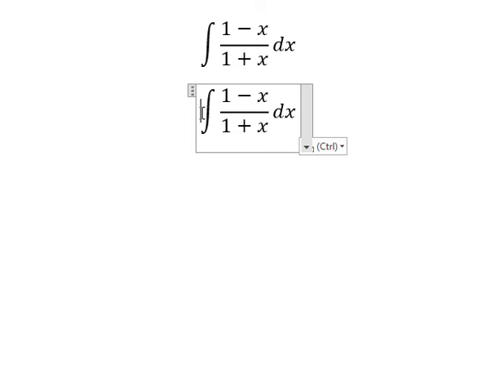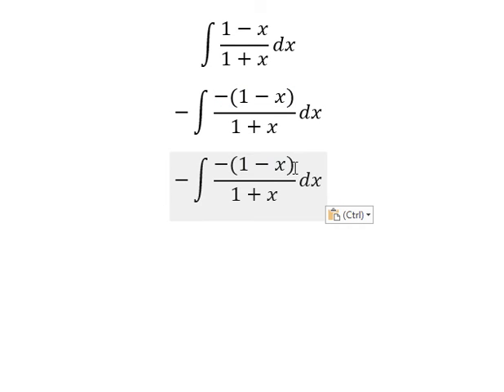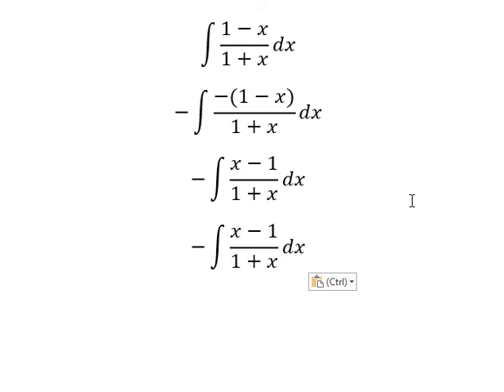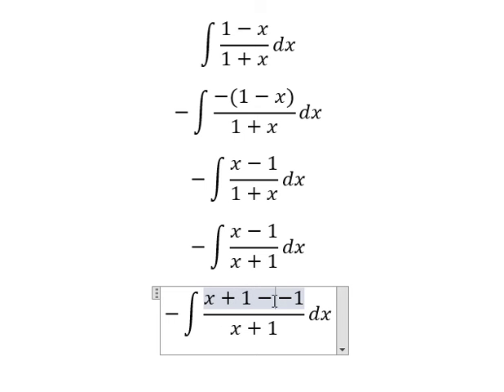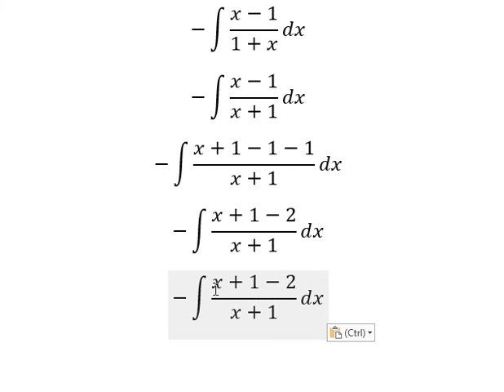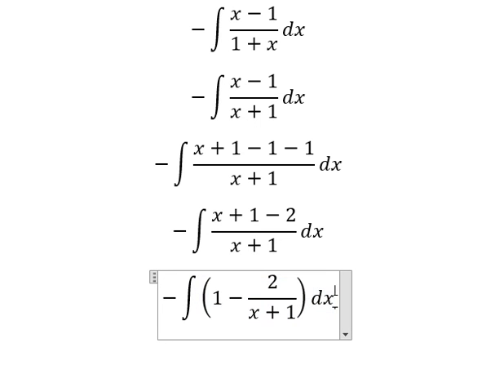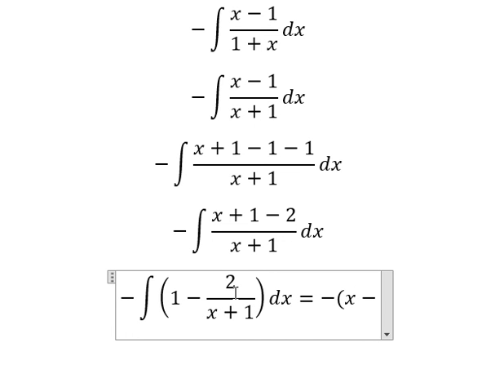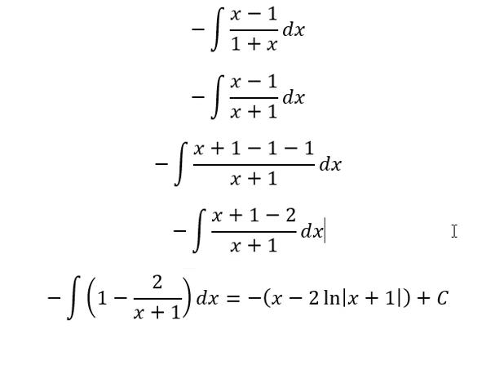Calculus Help: Integral ∫ (1-x)/(1+x) dx - Integration by division - Techniques